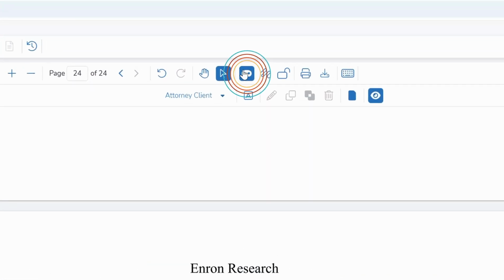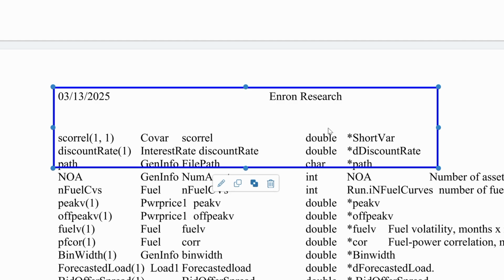How to Apply Redactions in Reveal with The Discovery Experts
Learn how to create and manage redactions in the Reveal eDiscovery platform with this step-by-step tutorial from The Discovery Experts. In this video, we walk through how to apply redactions and properly protect sensitive information within documents.

Perfect for paralegals, litigation support teams, attorneys, and in-house counsel who want to efficiently redact privileged or confidential information while working inside Reveal.

Topics Covered:
0:11 Using PDF View when Applying Redactions
0:26 Importance of Using Same Views
0:39 Applying Redactions
1:04 Editing Redactions

If you need customized Reveal training, eDiscovery consulting, or litigation support for your team, reach out to The Discovery Experts --We know eDiscovery is painful, expensive, and confusing. We own the unavoidable, so you can prevail.